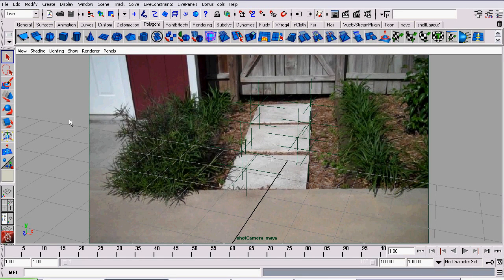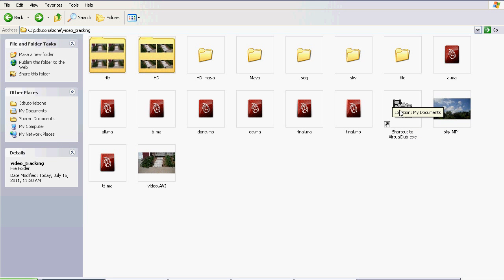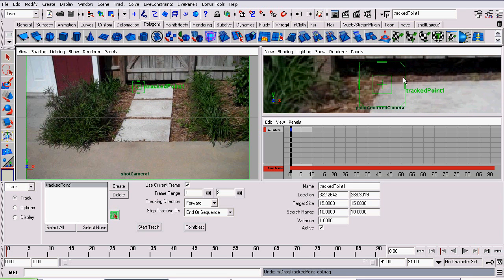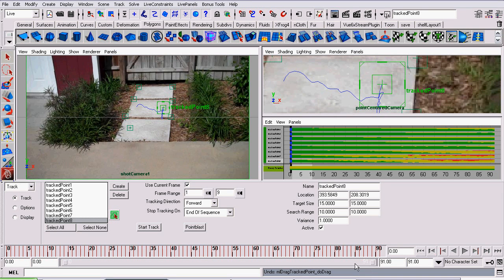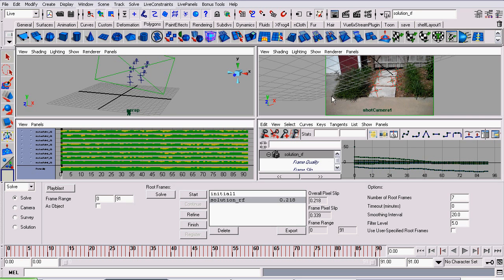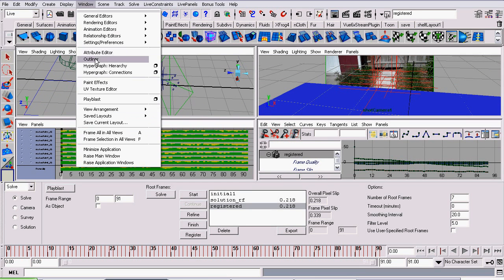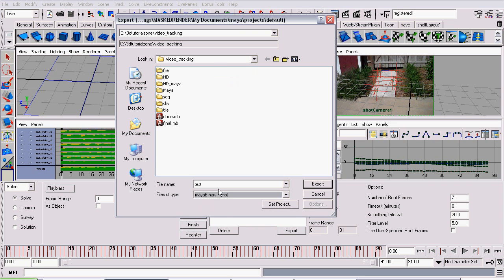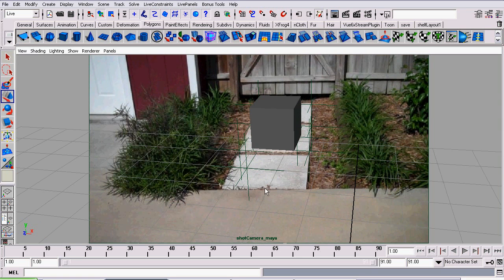Maya Live Tracking Tutorial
Please note this is an overview. I will go more in depth, in the upcoming series.
Covered (lightly)
- Creating or converting an AVI to an image sequence.
- Loading the plug-in.
- Adding points to track.
- Tracking.
- Solving.
- Constraints.
- Exporting.